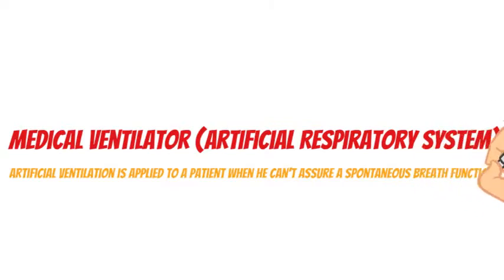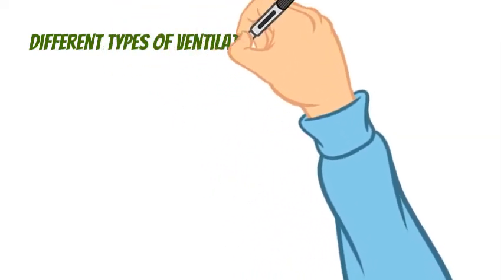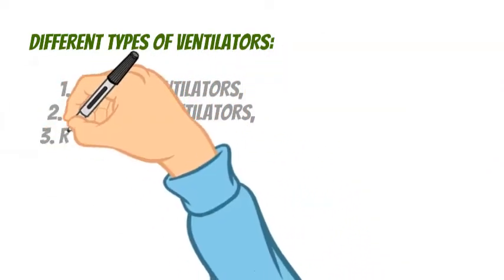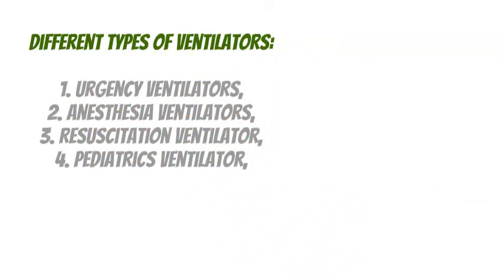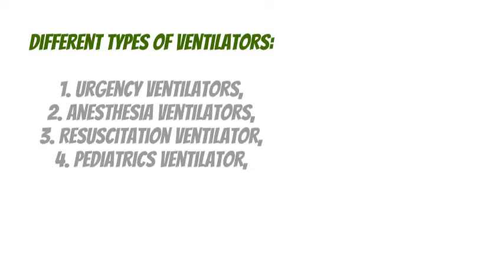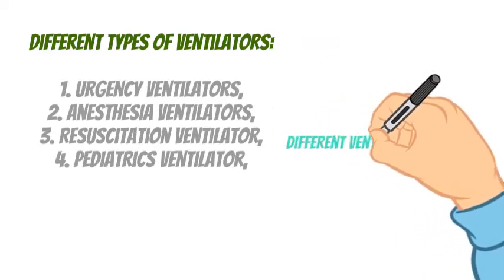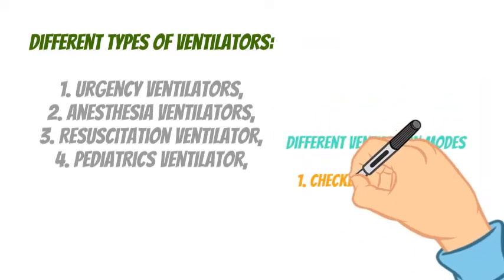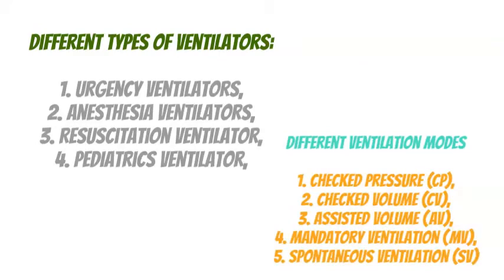Medical Ventilator I Quick Learning Series